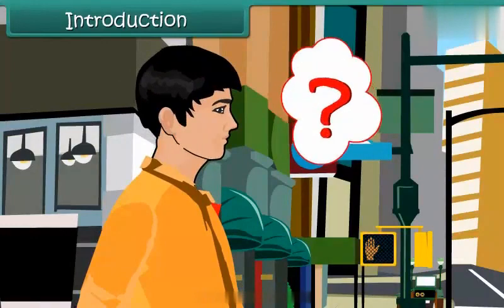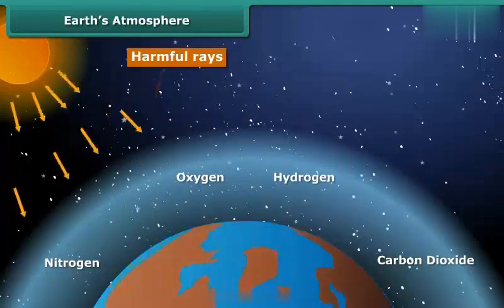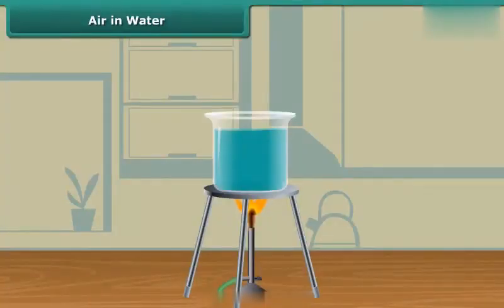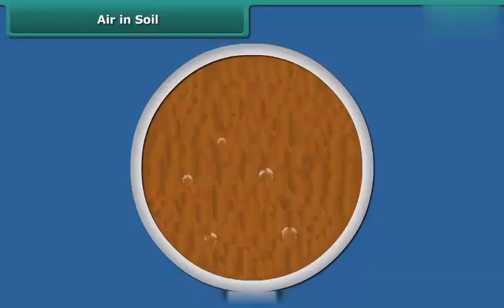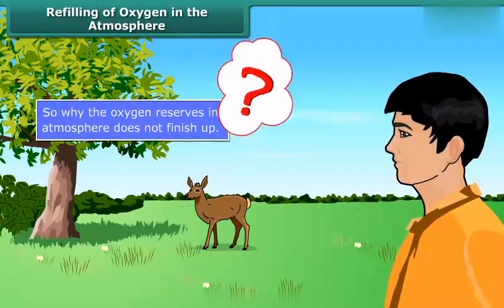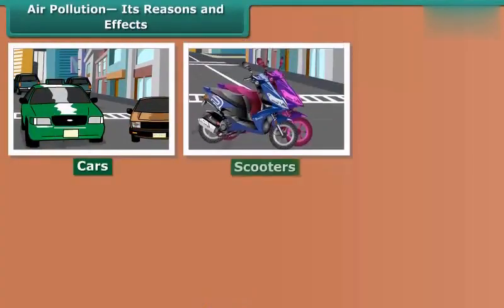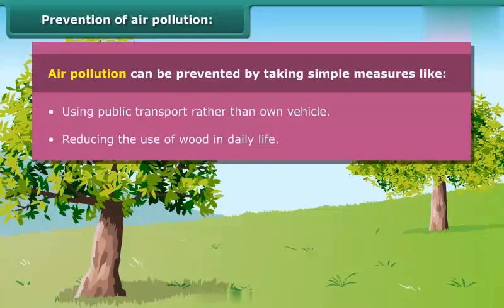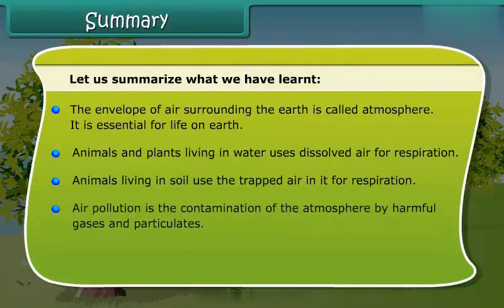Understanding Air Pollution | Class 6 Science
Welcome to our Class 6 Science lesson on air and its pollution. In this video, we will explore the causes and effects of air pollution and how it affects our health and the environment.

We will begin by defining air pollution and identifying the different types of pollutants such as carbon monoxide, sulfur dioxide, and particulate matter. We will also discuss the sources of air pollution, including natural and human-made causes.

Next, we will delve into the impact of air pollution on our health and the environment. We will explore the effects of air pollution on respiratory illnesses and other health problems, as well as its impact on plants and animals.

Finally, we will discuss ways to prevent and reduce air pollution. We will identify the role of individuals and governments in reducing air pollution and explore various strategies such as reducing emissions from transportation and industry, increasing the use of renewable energy sources, and planting trees.

By the end of this video, you will have a better understanding of air pollution and its impact on our planet. Join us as we learn about this important topic in Class 6 Science.